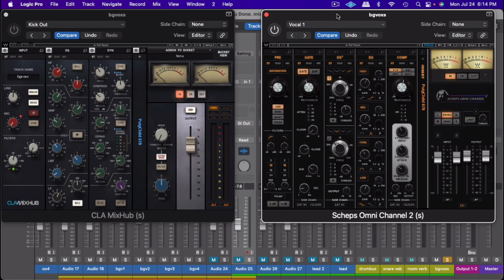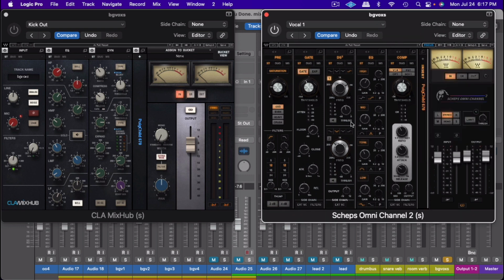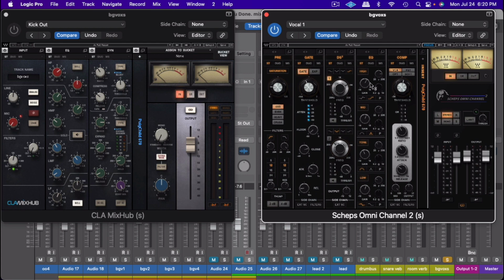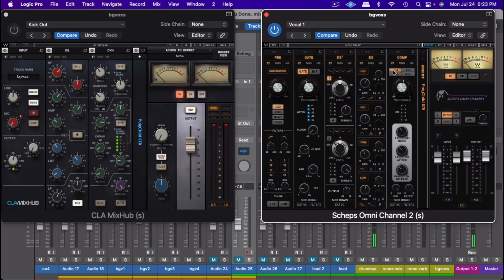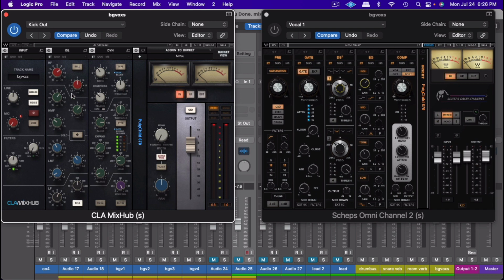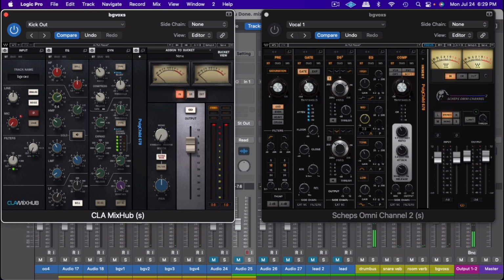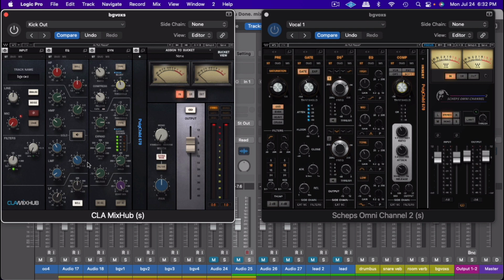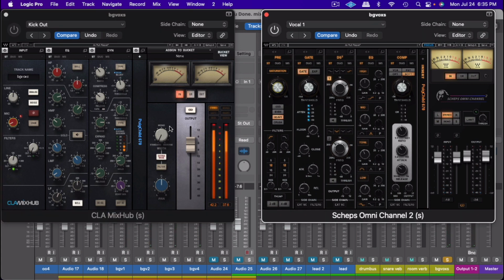CLA Mix Hub vs Scheps Omni 2 Channel Shootout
In this video I compare the cla mix hub against the scheps omni channel 2.